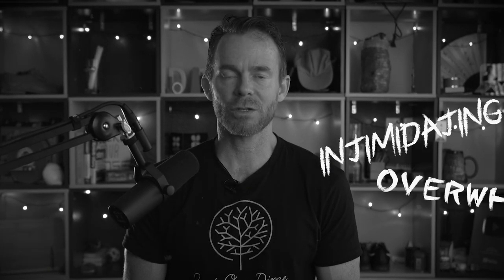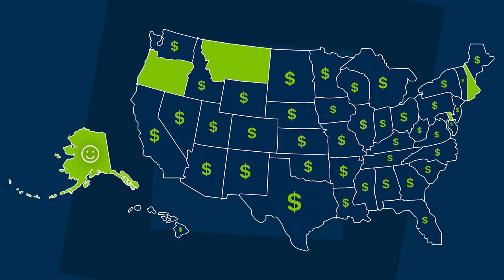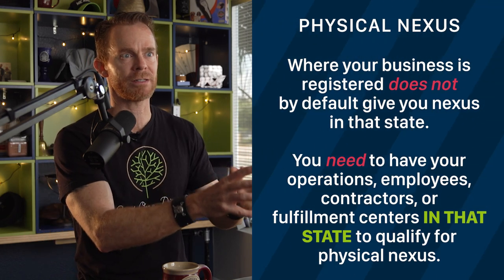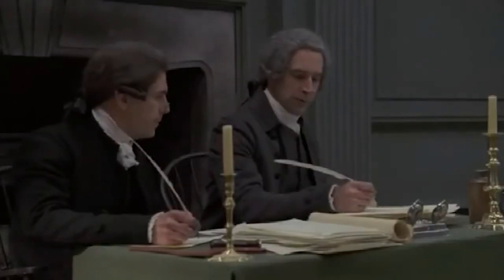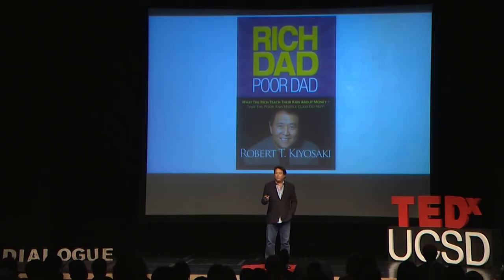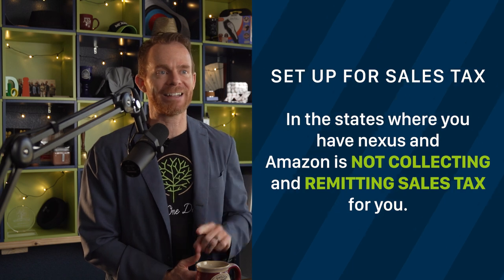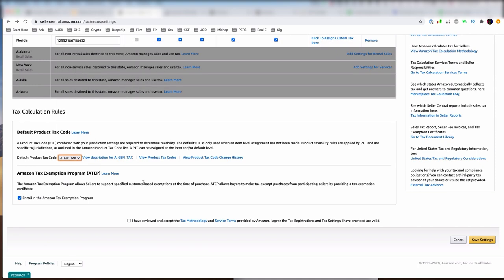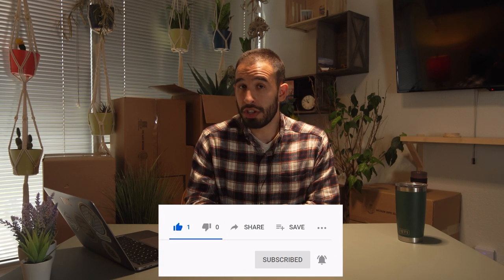Amazon FBA Sales Tax Collection 2023 USA | Everything You Need to Know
☝️ Since Amazon tax law is different in 11,000 jurisdictions, we broke it all down for you in this invaluable Amazon sales tax 2023 cheat sheet. Link above. ☝️

Yes, you have to tackle Amazon sales tax collection. Being an remote seller doesn't shield you from remitting sales tax online. Online sellers must collect "use tax" from their customers and give (or "remit") that use tax online. Amazon FBA sales tax collection isn't straightforward even if you use Taxjar.

We know it’s intimidating. And it can be massively confusing. But that’s why we’re bringing you full-on deep-dive training in this video.

We will show you exactly how to pay Amazon sales tax FBA, remote seller tax, Amazon sales tax, or whatever else you call it.

Today, we will help you:
• Understand how it works
• Set up tax collection correctly
• Have a system in place
...so you can run your business with confidence.

Which part of this video did you enjoy the most? 🍃

00:00 Intro
00:24 What is Sales Tax?
02:05 How Does Sales Tax Work?
03:16 Can't You Just Ignore Sales Tax?
04:17 What Do You Need to Know to Protect Your Business?
18:16 Practical Steps Set Up Your Sales Tax Collection.
24:15 How to Set Up Sales Tax Collection in Seller Central.
30:45 Checklist to Doing Sales Tax the Right Way.

🌳 Just One Dime Amazon FBA Mastery Membership 🌳

Just One Dime offers more than just five Amazon FBA tutorial training courses. We provide you with the tools and services that can help you reach your financial goals so you have freedom to do what you love with the people you love.

This is Amazon FBA for beginners and for experienced sellers.

Hosted by Seth Kniep
Written by J Bryan Jones and Seth Kniep
Produced by J Bryan Jones & Caleb Allen Stratton
Filmed by Josiah Kniep and Caleb Allen Stratton and J Bryan Jones
Edited by Caleb Allen Stratton

The Just One Dime membership includes:

STEP-BY-STEP TRAINING
Lifetime access to 150 training videos and 500+ pages of training materials that will show you exactly how to build a profitable Amazon FBA business. (This is shown in our the Just One Dime Amazon FBA Course 2022 video

PRODUCT IDEAS
We will provide 3 product ideas for you only with high profit potential including the in-depth research data.

PERSONALIZED COACHING
Five 1x1 private mentor sessions with your own Amazon expert coach coach who will guide you on the steps in setting up your Amazon store, evaluate your products and provide feedback on your differentiation plan and next steps.

ONGOING SUPPORT
You receive access to live group coaching sessions with Q&A every week and access to our private Facebook group full of Amazon sellers and Amazon expert coaches who will answer your questions and support you on your journey.

PRODUCT SOURCING
Our sourcing team in China hand picks suppliers to build your first product (suppliers which most competitors cannot find).

To date, 32 of our students have become millionaires and hundreds more are earning six figures. This isn’t a pipe dream. You can do this and we are here to help!

amazon sales tax fba,amazon fba sales tax,remote seller tax,amazon sales tax,amazon sales tax collection,Sales Tax Collection 2023